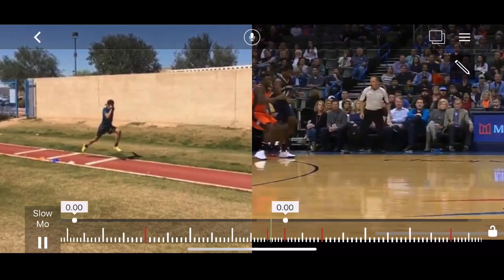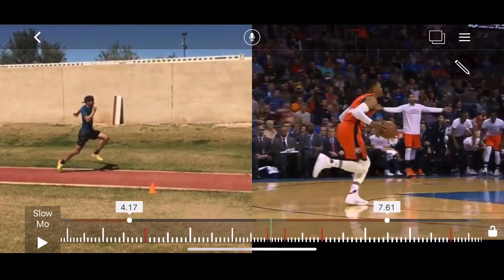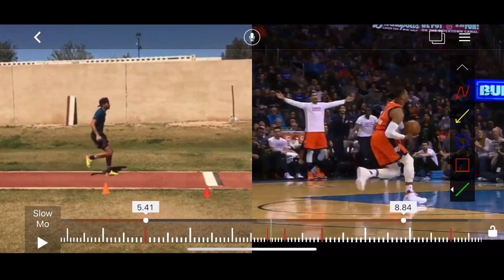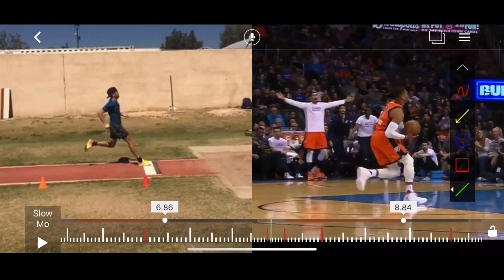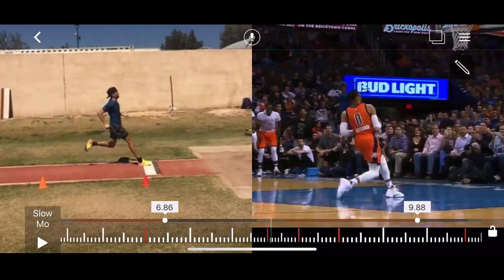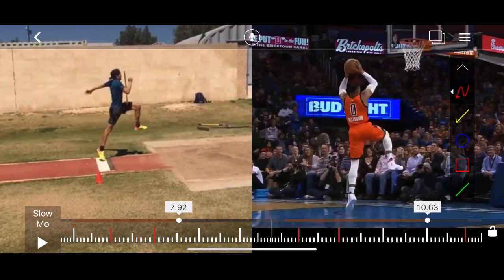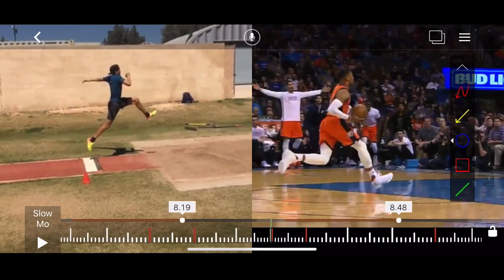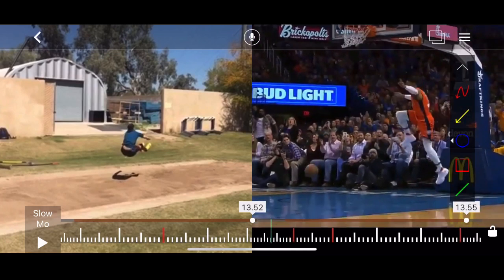One Foot Jump Comparison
From “Jumping: A Skill and a Science”